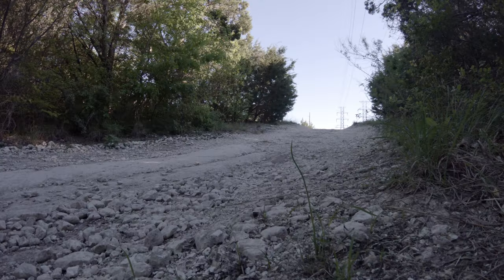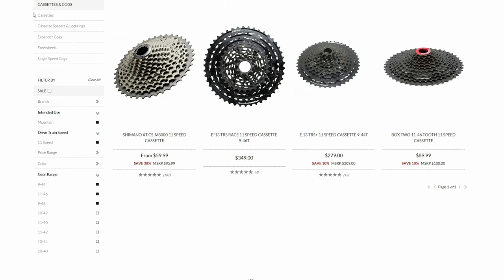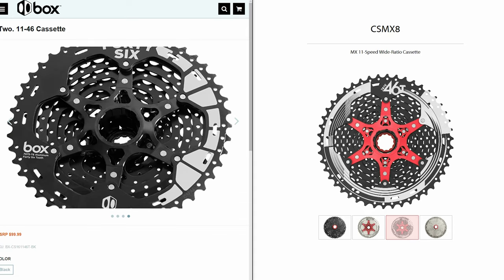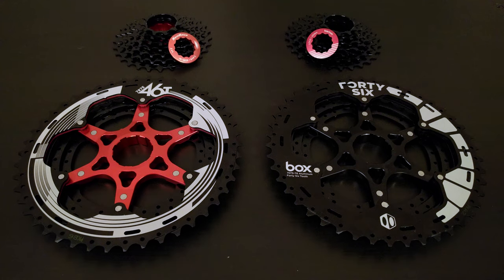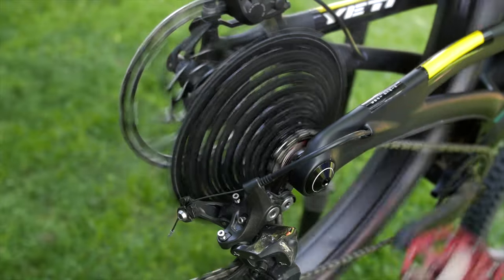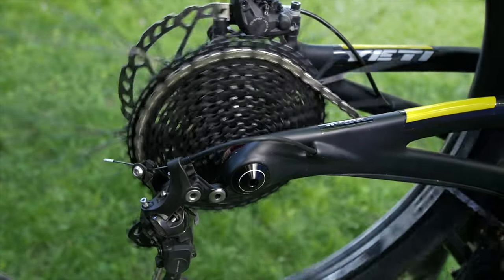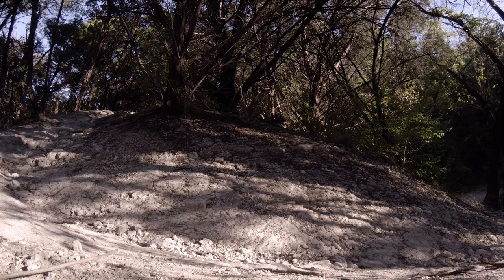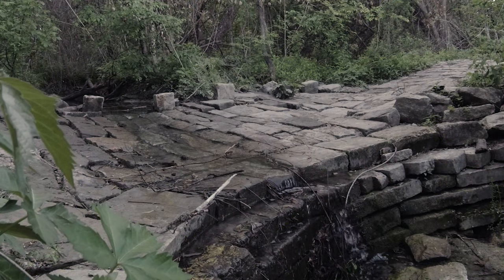Box Two 11-46 Cassette Review: SunRace's Pricey Cousin?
Box Two vs CSMX8! Is there a difference?

- Product Links -
Box Two
Sunrace CSMX8